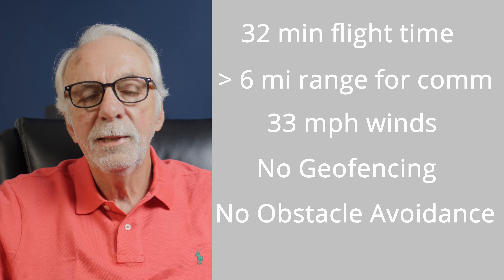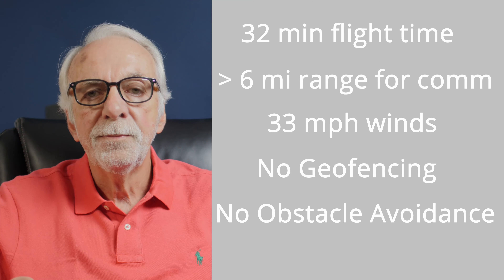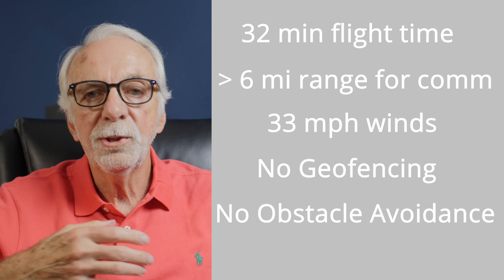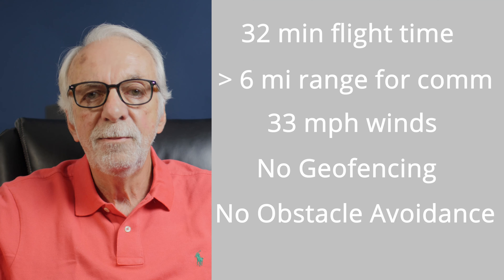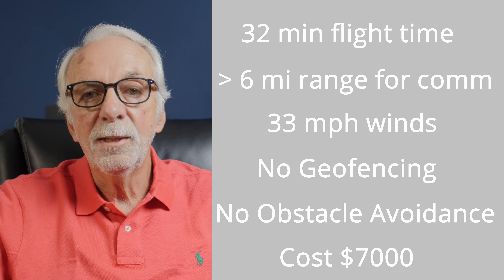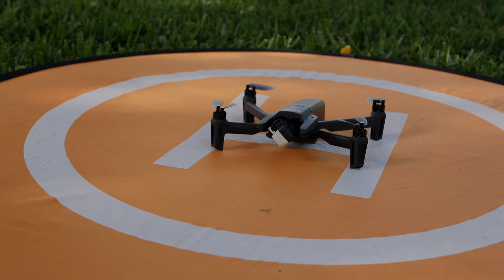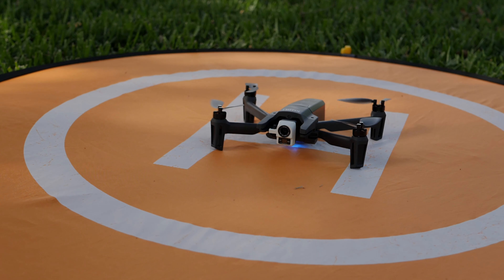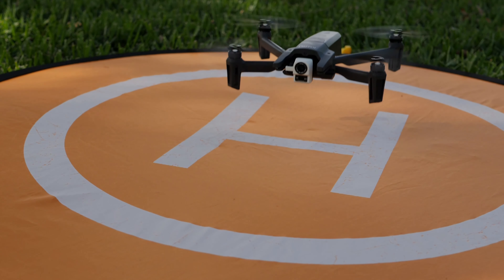Parrot Anafi USA. Do you need one.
This week I talk about the Parrot Anafi USA Drone which is one of 5 approved by the US Department of Defense